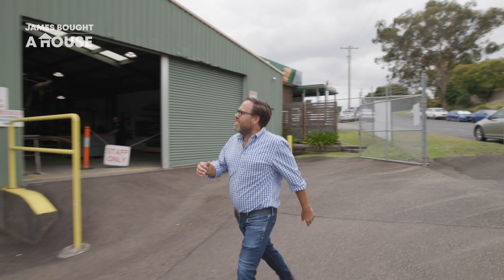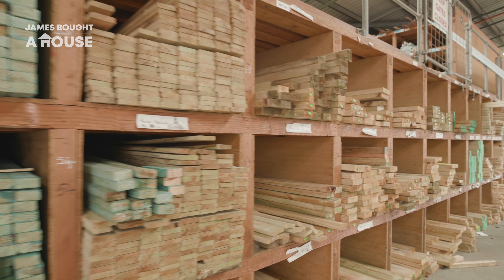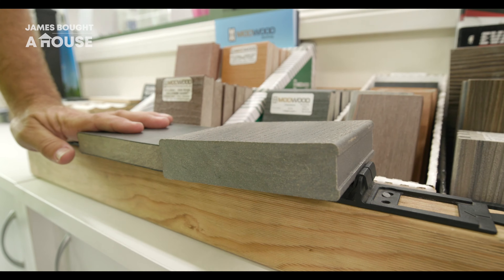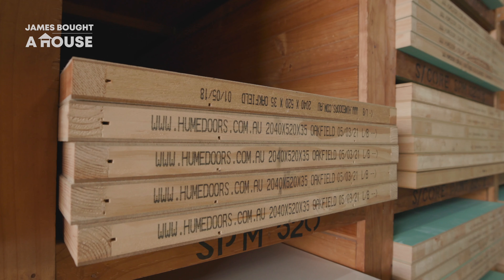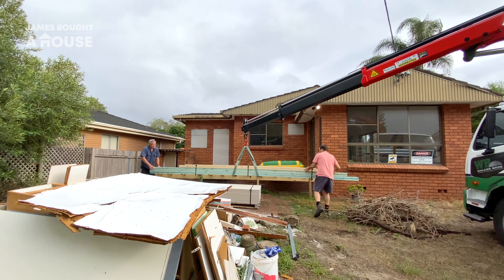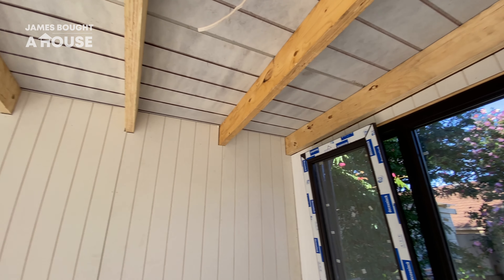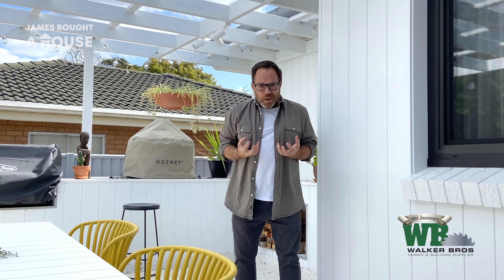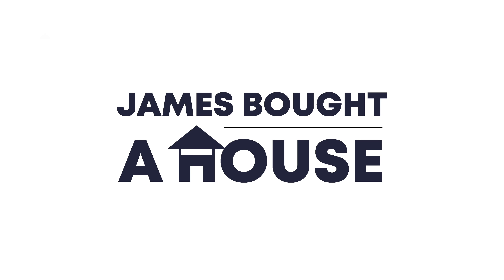Interior Design Selections - Walker Bros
A conscious decision as part of James' own renovation project was to source products and labour locally and Walker Bros on the NSW Central Coast was the perfect place to source from a vast range of quality building products and benefit of their expert advice and outstanding customer service...
How does Interior Designer James Treble selects products for his own renovation?